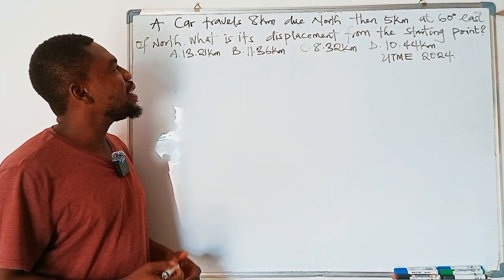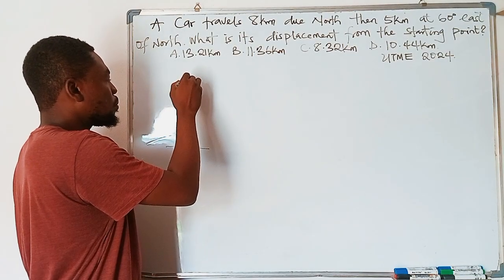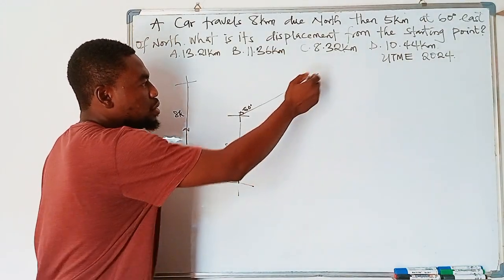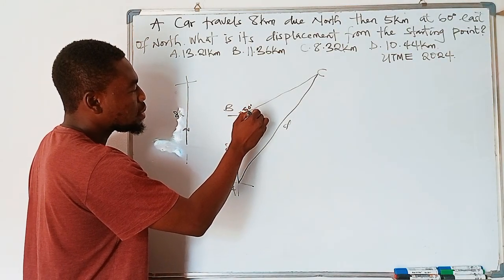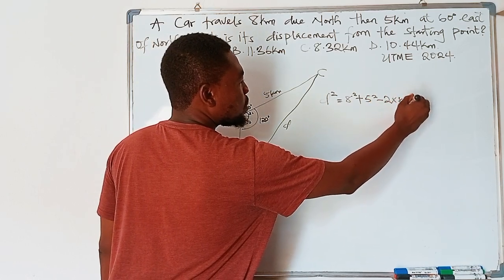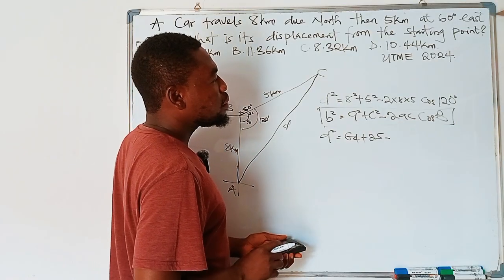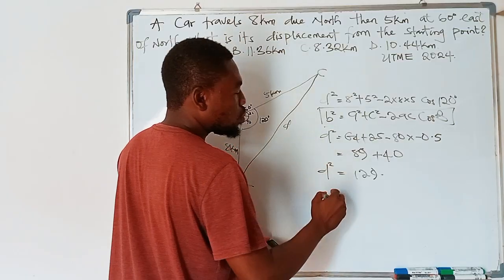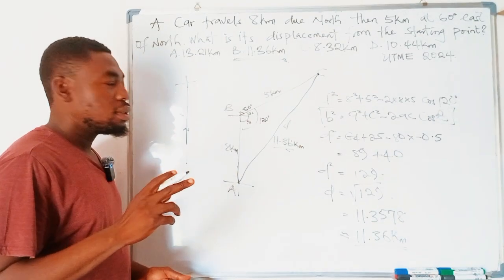UTME 2024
We will solve as many questions in Physics as we can, before the exams starting from 16th April to 24th.